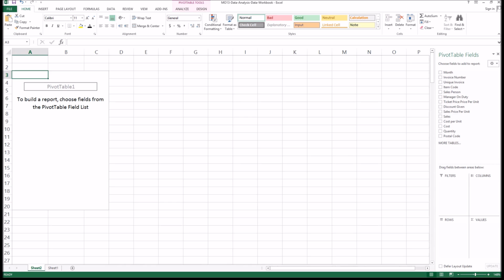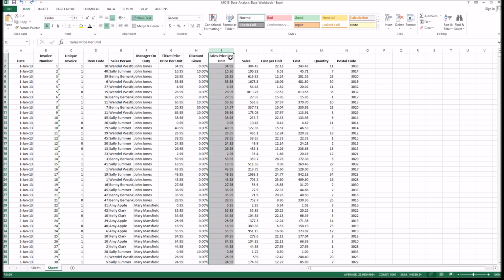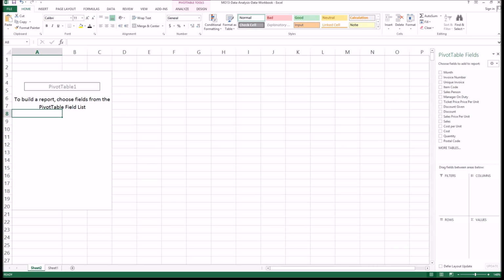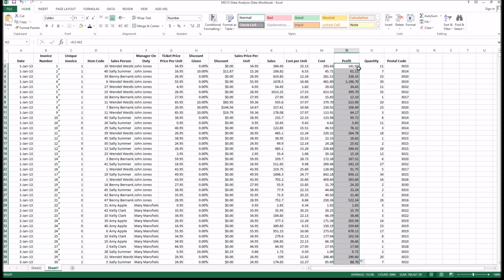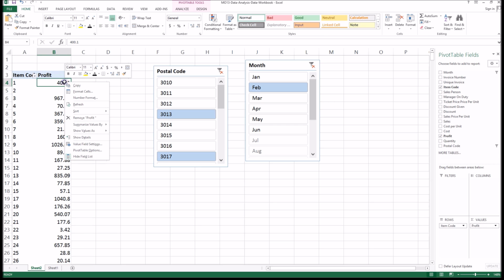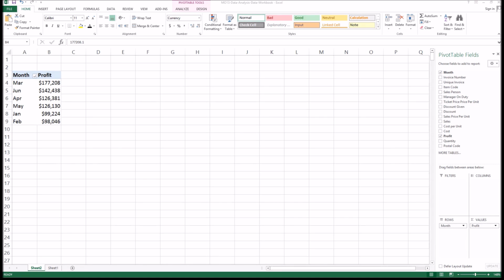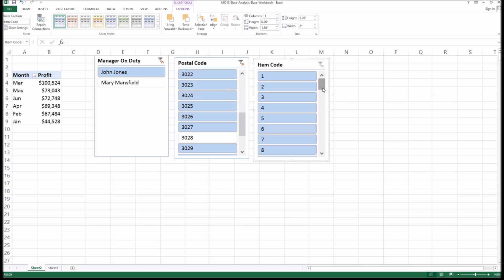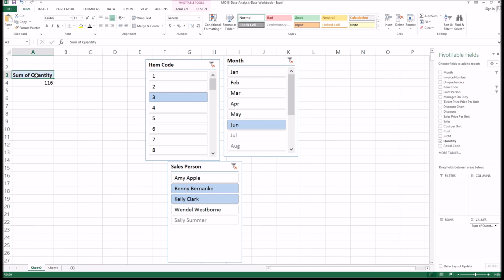ModelOff DataAnalysis with PivotTables Part3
Solution to ModelOff Data Analysis Problem, using Excel PivotTables.